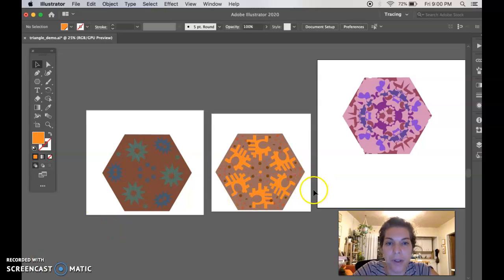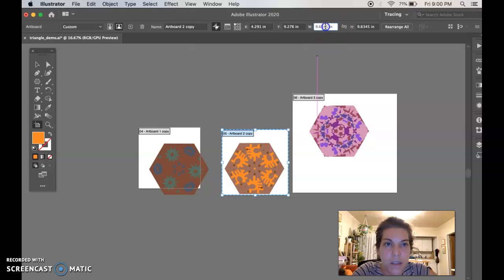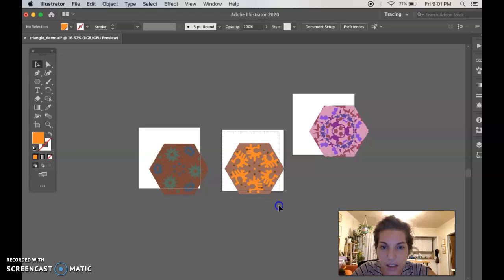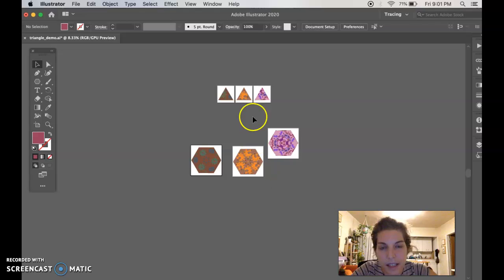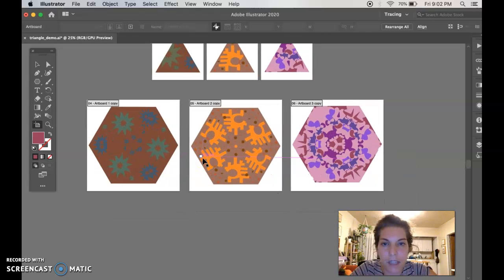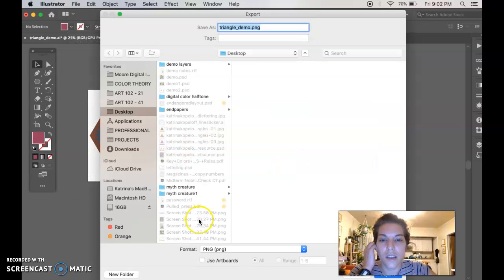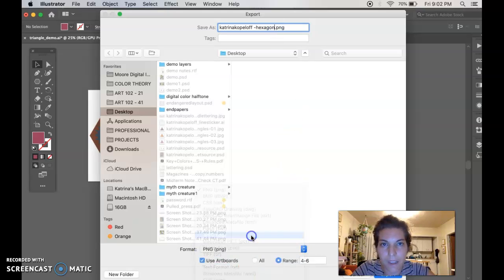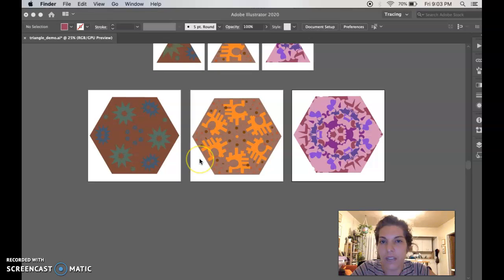Export Hexagons as JPGs